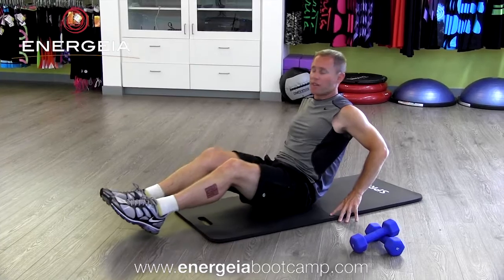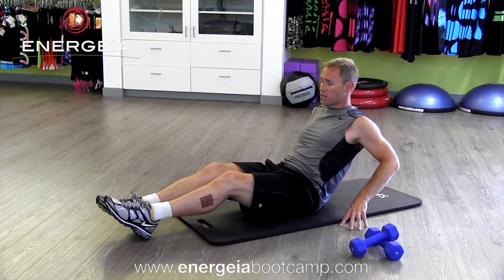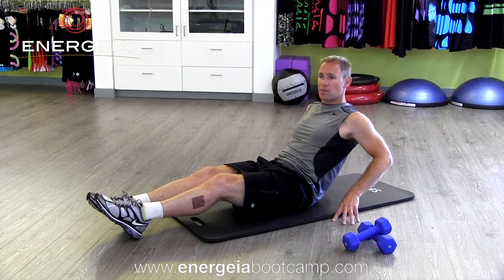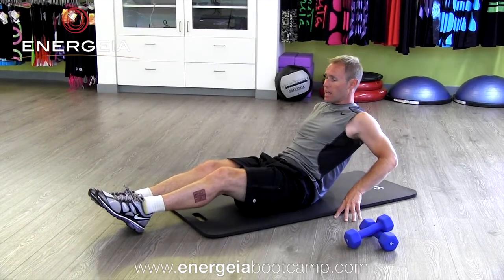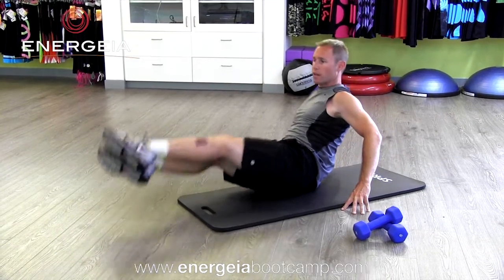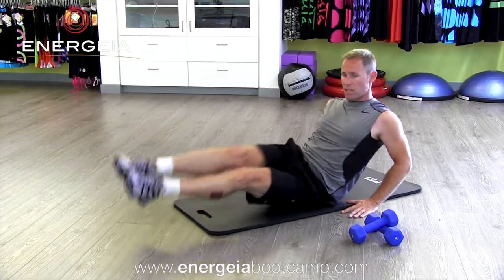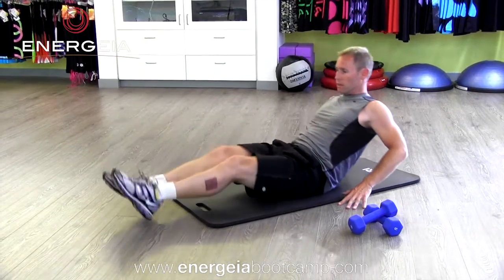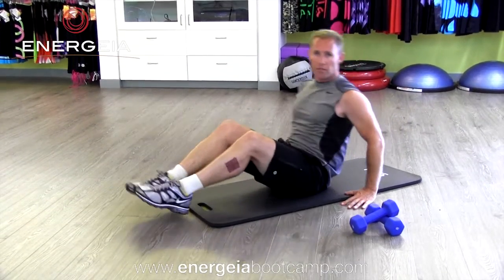V-Up and Side V-Up